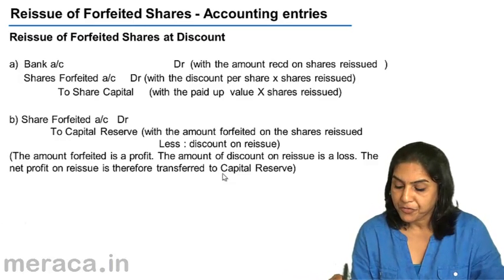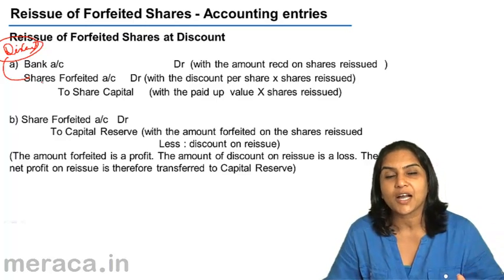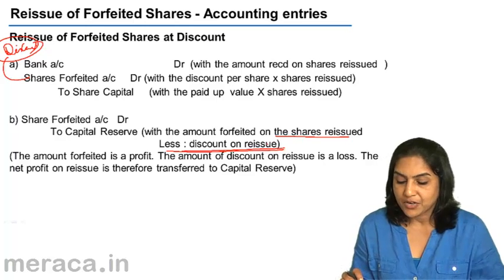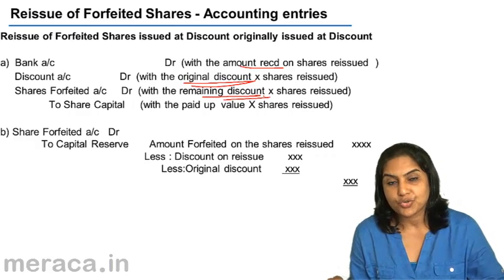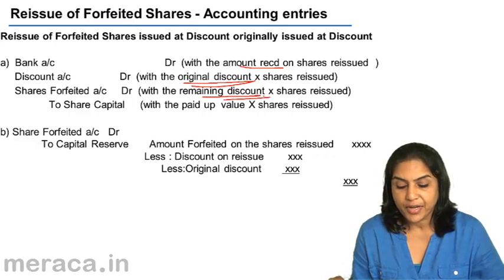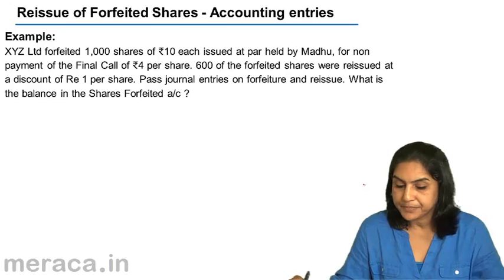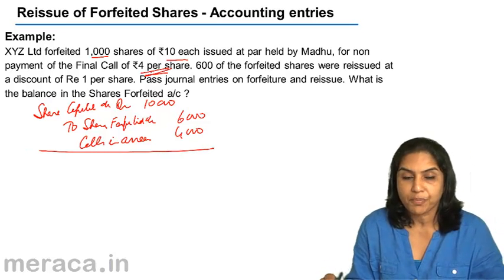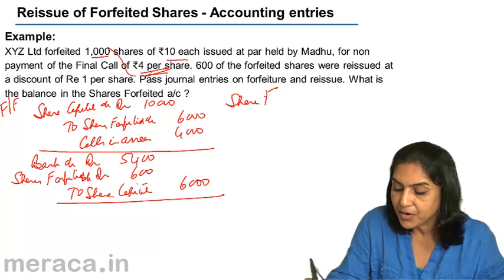Reissue of Shares at Discount | CA CPT | CS & CMA Foundation | Class12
Reissue of Shares at Discount, Learn Introduction to Company Account, Issues of Shares, Forfeiture of shares, Reissues of Forfeited share & Isssue of Shares other than cash.For Details